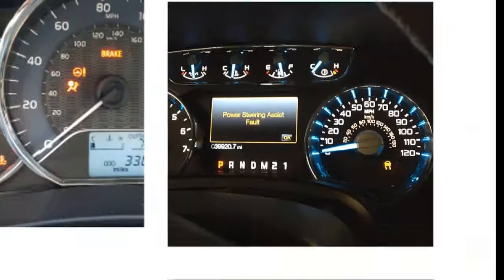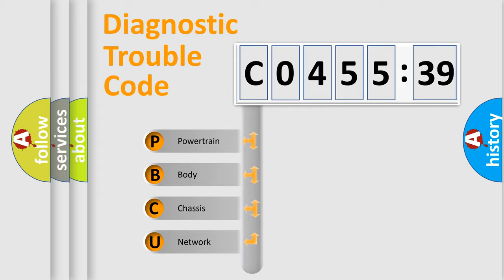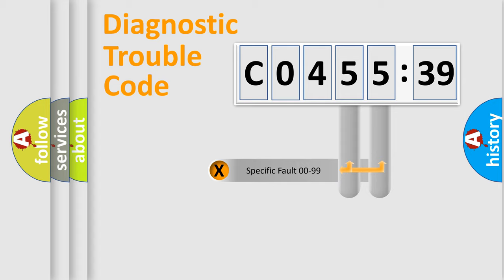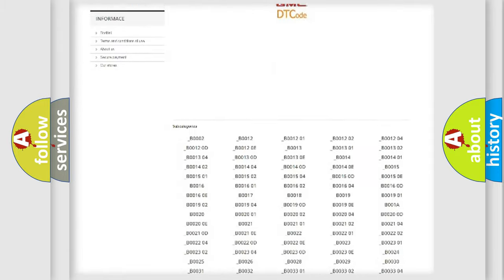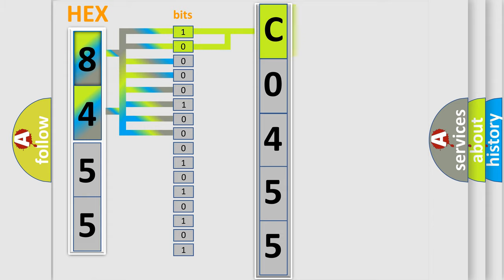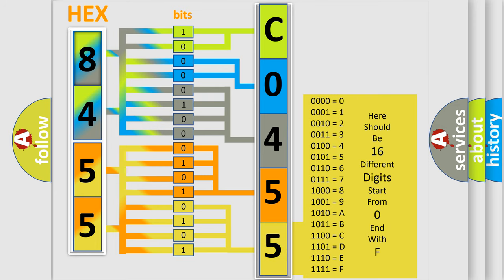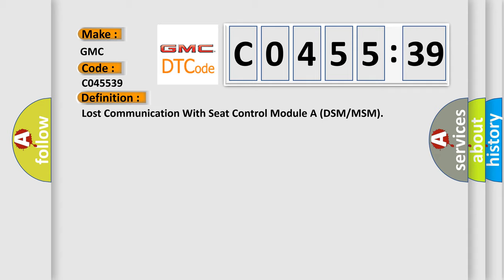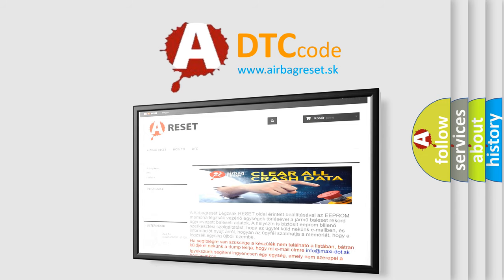DTC GMC C0455-39 Short Explanation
Contents:
0:21 Basic DTC analysis according to OBD2 protocol standard.
1:48 Insight into programming
2:58 A diagnostically understandable description of the Diagnostic Trouble Code
3:05 Basic error definition

Make:
GMC
Code:
C0455 39
Definition:
Lost Communication With Seat Control Module A (DSM or MSM)
Cause: